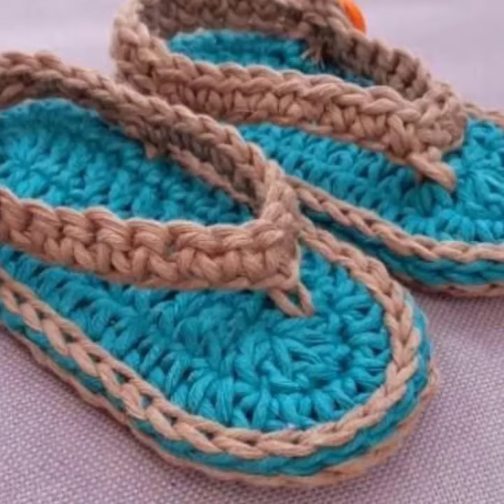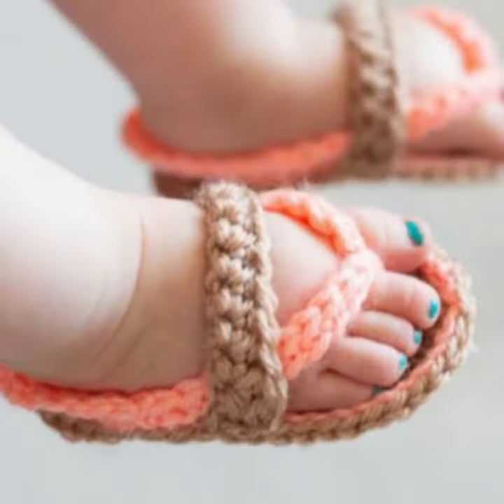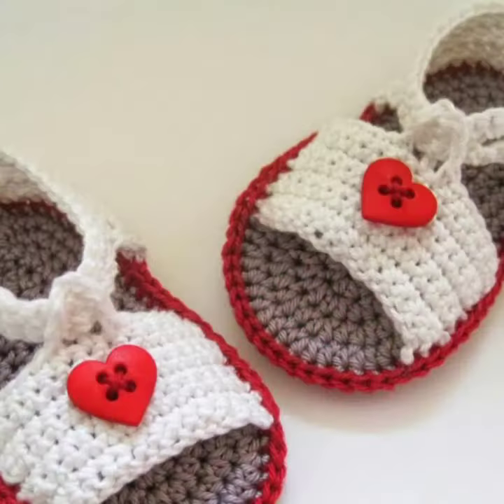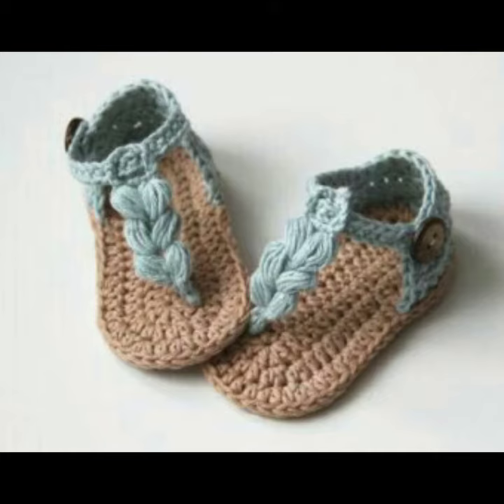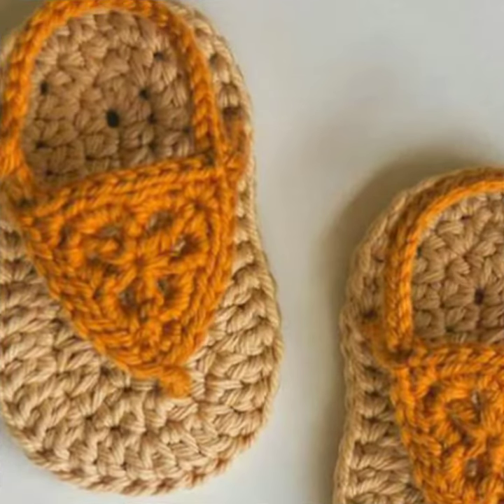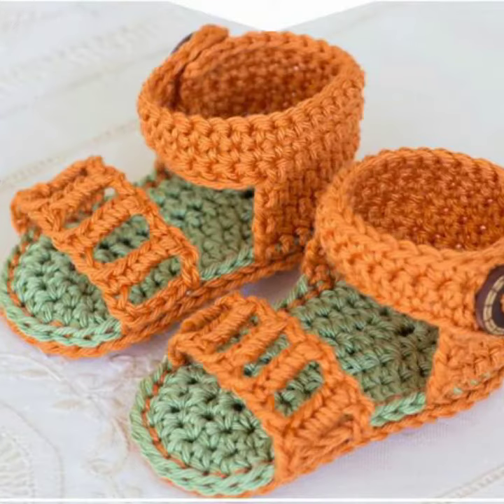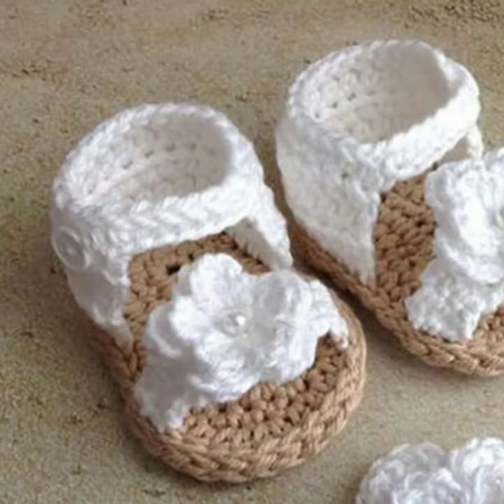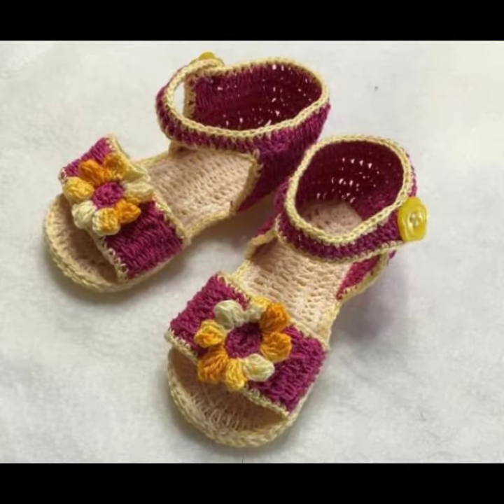Most demanding and trendy baby crochet sandlas patterns